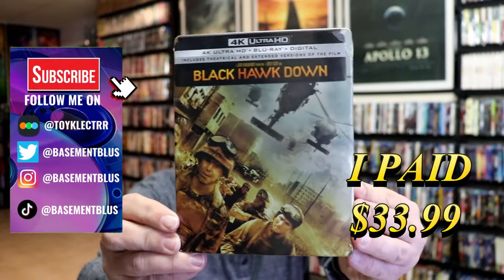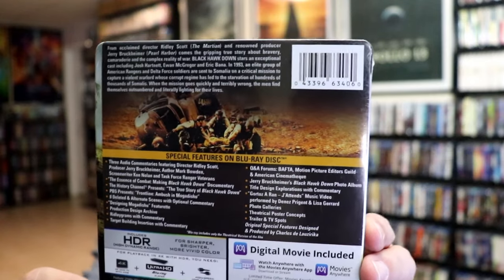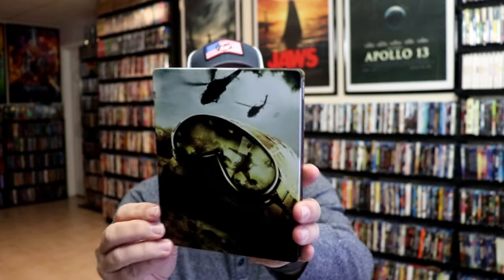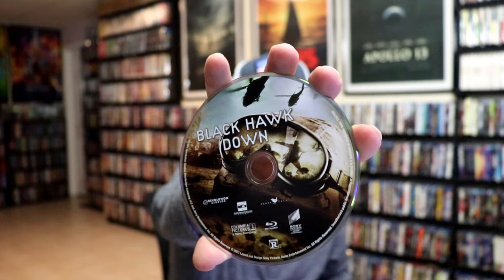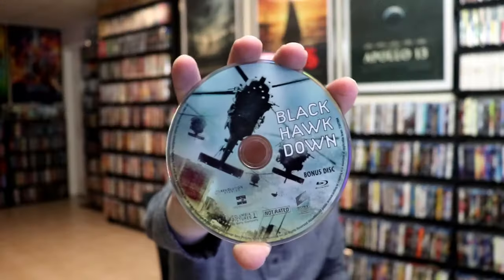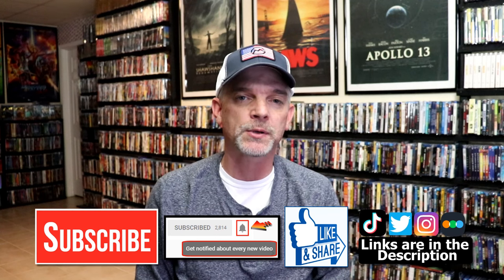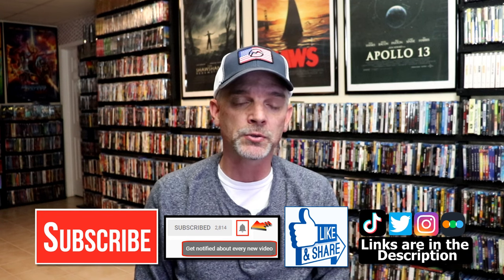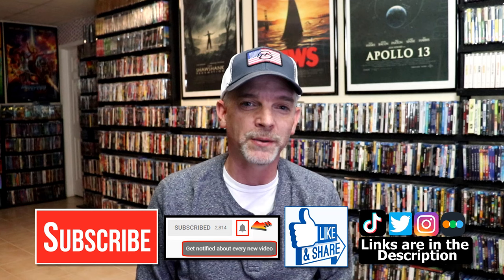Black Hawk Down 4K Ultra HD + Blu-ray Steelbook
Check out my unwrapping of the Black Hawk Down 4K Ultra HD + Blu-ray Steelbook!

► Purchase the 4K Ultra HD + Blu-ray Steelbook
► Purchase the 4K Ultra HD Blu-ray
► Purchase the Blu-ray